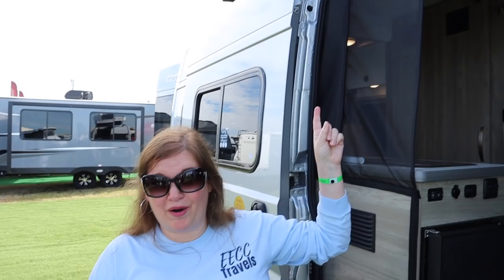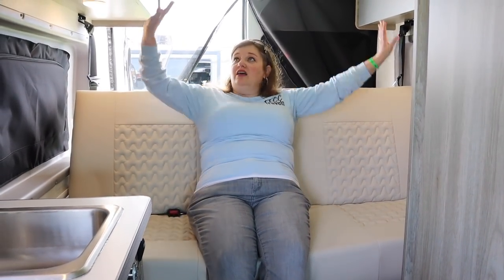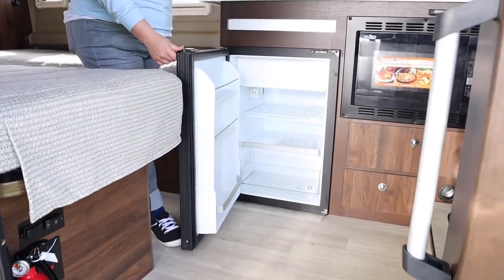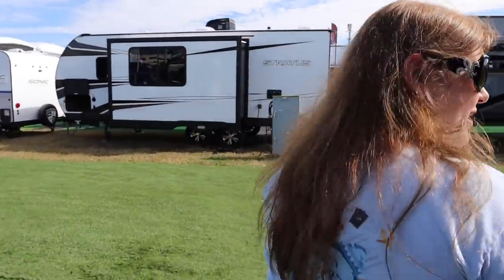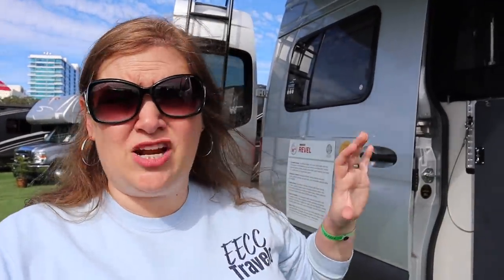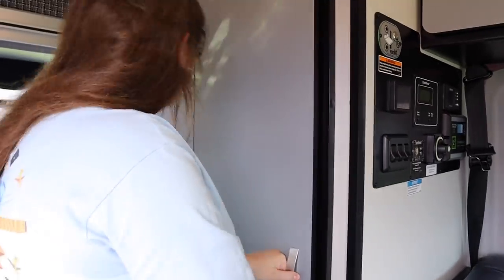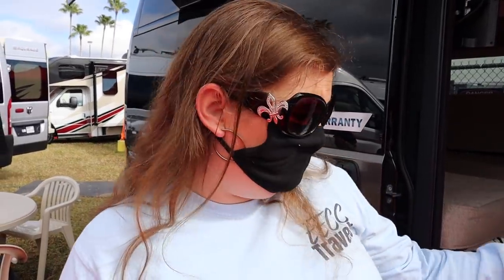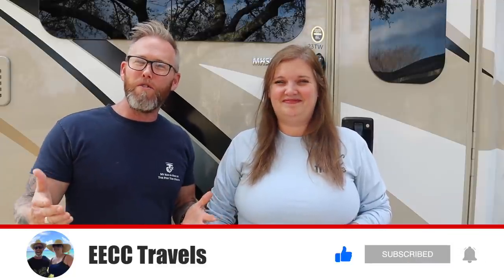Could YOU Live in a VAN??? Class B RVs - Florida RV Supershow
We are just fascinated by the Class B RV Vans!  We were drawn to these and almost bought one... the drawback... the wet bath!

We are checking out these vans:

2021 Winnebago Solis 59P
2021 Winnebago Travato
2021 Winnebago Revel 44E
2021 Thor Sequence

Let us know which is your favorite and if you could live in this small but functional space?